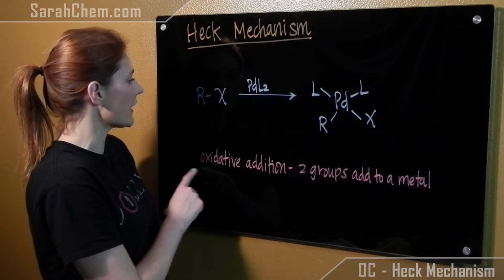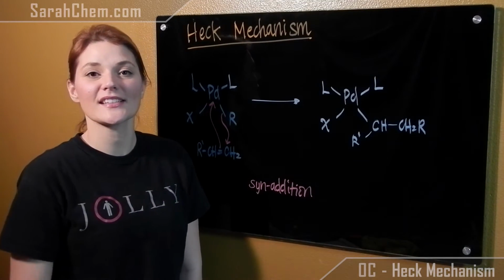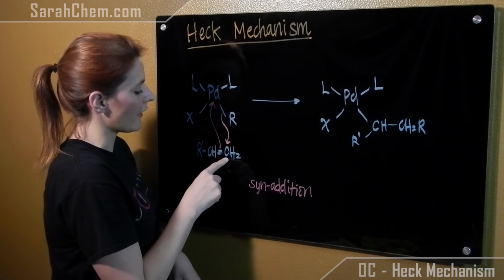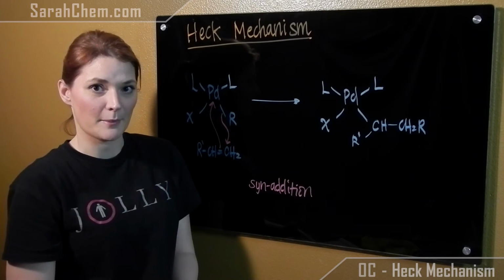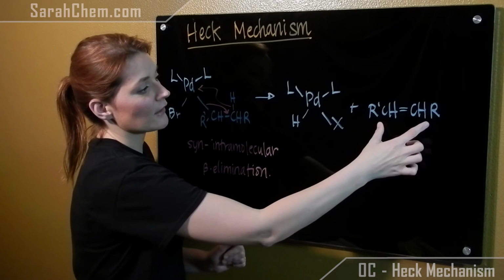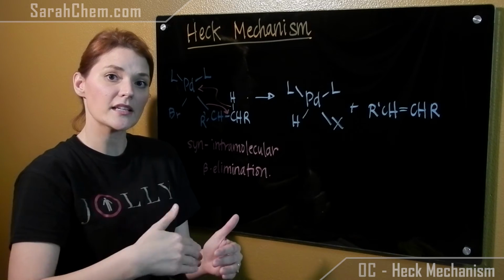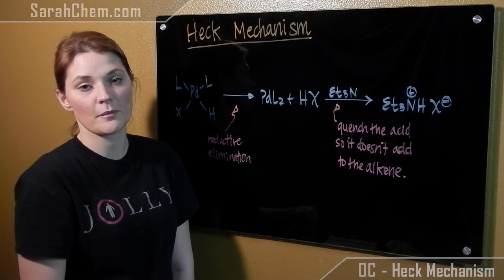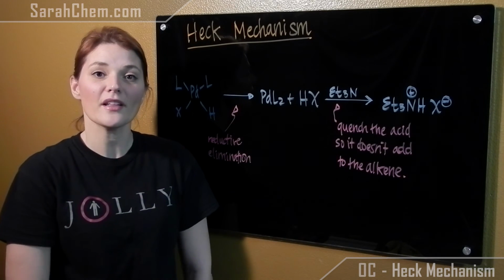Heck Mechanism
This video tutorial looks at the Heck mechanism one step at a time.